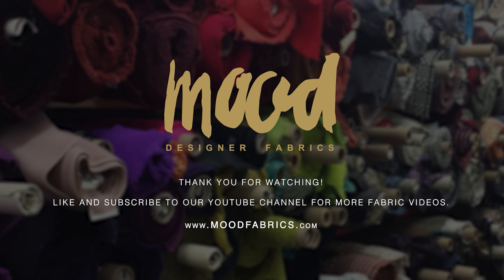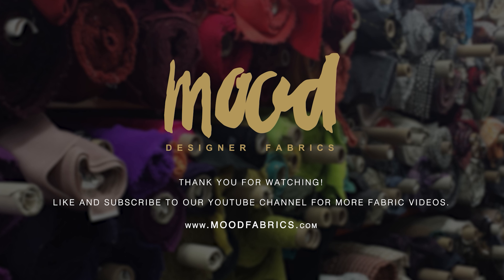Mood Fabrics Splattered Stripe Luxury Brocade Panels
Express your artistic side with these Metallic Splattered Stripe Luxury Brocade Panels! The shimmering metallic face features a painterly stripes and black splatters accented by hints of gold, altogether resembling a Jackson Pollock painting. Crisp in hand overall, the woven design lends a bubbly feel to the center stripe. With its voluminous drape, create flared skirts, ball gowns, dresses, or evening wraps perfect for a dinner party, gallery, or museum event! Without stretch and opaque, a lining may be added for extra comfort.